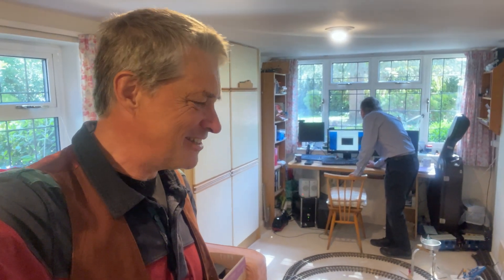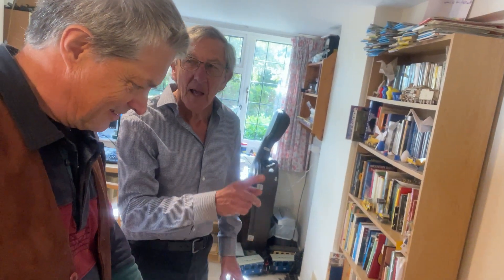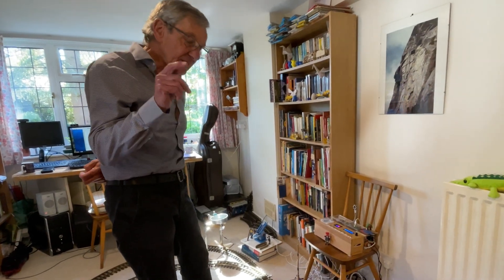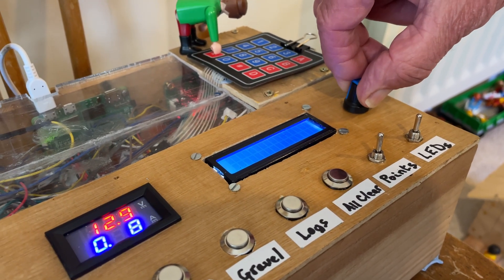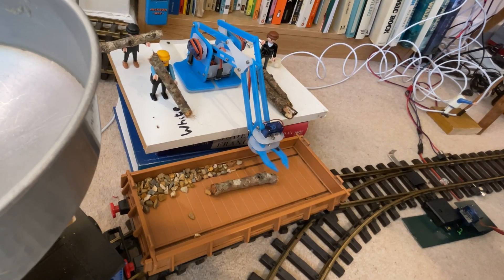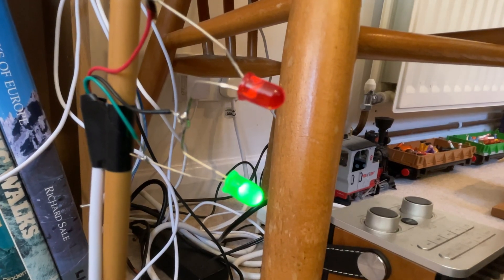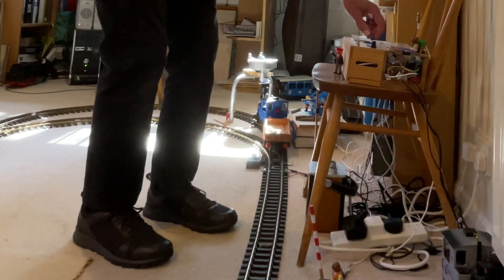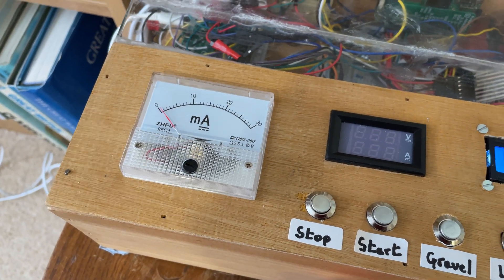Fun with LGB trains • A demo of how to control model trains using a Raspberry Pi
LGB trains and Rasperry Pi computers – what a mix! But Kit has managed a great combo of electronics to provide loads of entertainment for his grandchildren. Take a look at what he has achieved.

Warren

- Photos and video captured by Apple iPhone
- Video produced using Filmora13
- All due care and safety was considered during video recording.